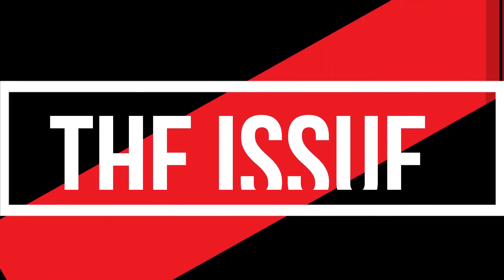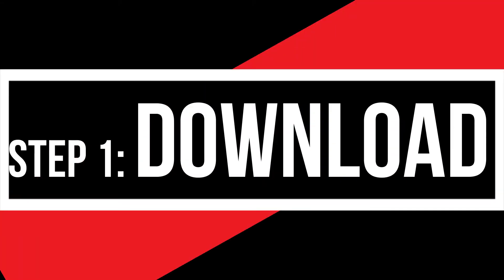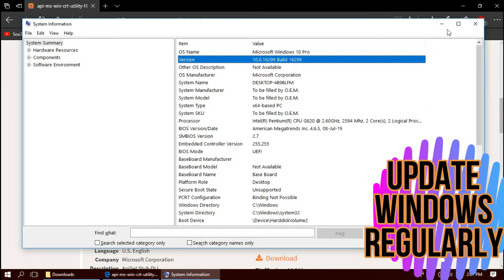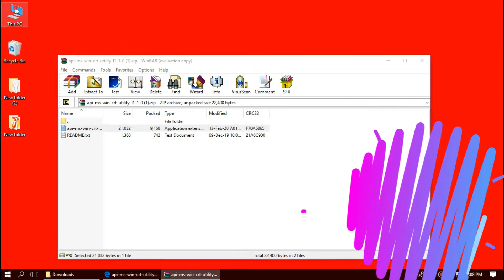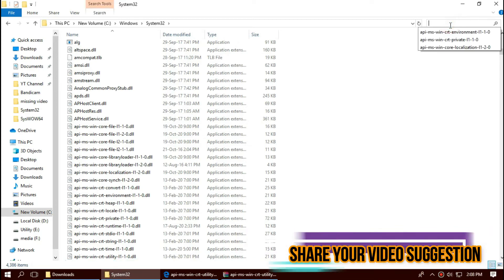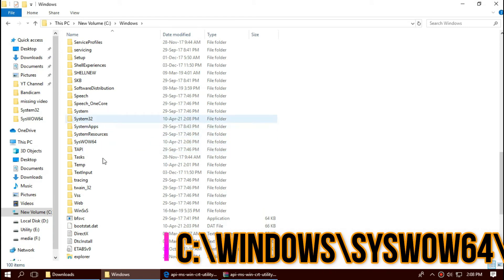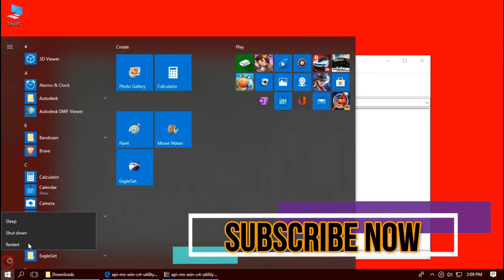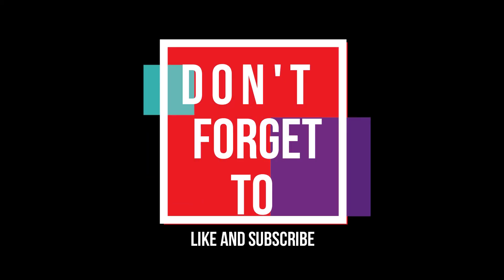[𝟚𝟘𝟚𝟙] How To Fix api-ms-win-crt-utility-l1-1-0.dll Missing/Not Found Error Windows 10 32 bit/64 bit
[3 Min Fix] The progam can't start api-ms-win-crt-utility-l1-1-0.dll missing from your computer | windows 10, Windows 7/8/8.1 (both 32 bit and 64 bit) All windows versions since Win 7

PROBLEM:
The program can't start because api-ms-win-crt-utility-l1-1-0.dll is missing from your computer, try reinstalling the program"

Solution:
1. Download "api-ms-win-crt-utility-l1-1-0.DLL"
2. Extract "api-ms-win-crt-utility-l1-1-0" file to C:\Winodws\system32 (32 bit and 64 bit)
3. Extract dll file to C:\Winodws\sysWOW64 (only 64 bit) and  restart

The alternative solution is to install Microsoft visual C++ redistributable and intsall your program again.

Time Codes:

0:00 api-ms-win-crt-utility-l1-1-0.dll missing error
0:20 Intro
0:30 How to Download api-ms-win-crt-utility-l1-1-0.dll
1:26 How to Fix api-ms-win-crt-utility-l1-1-0.dll 32 Bit & 64 Bit
2:13 How to Fix api-ms-win-crt-utility-l1-1-0.dll 64 Bit
3:05 Alternate fix
3:16 Outro